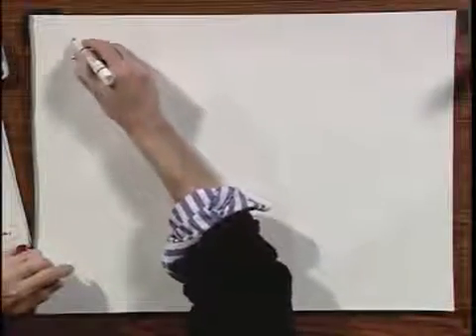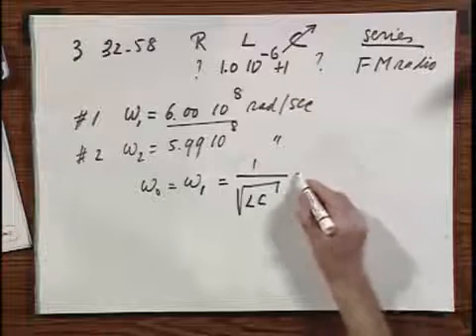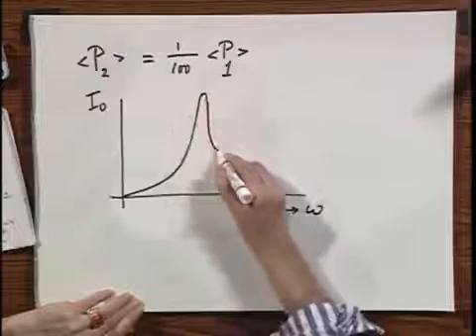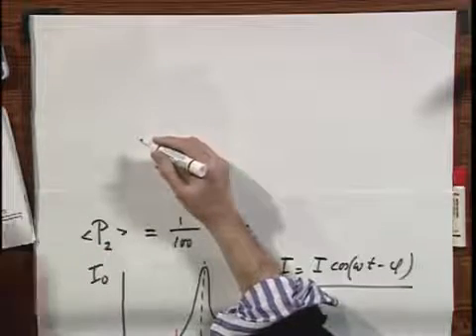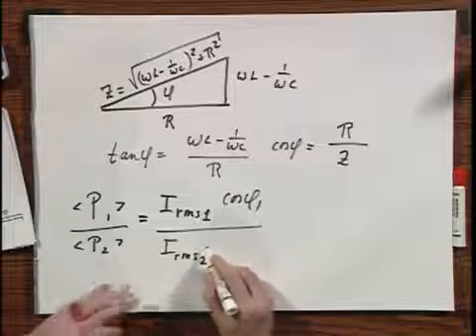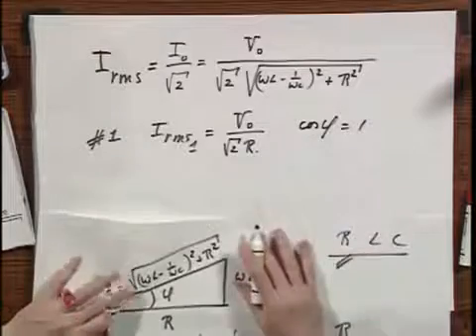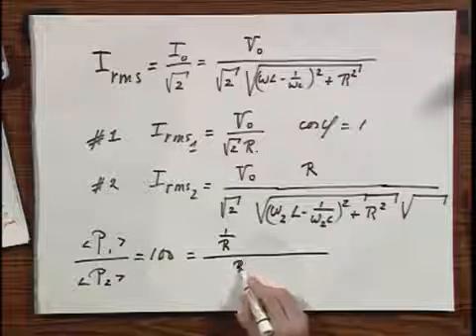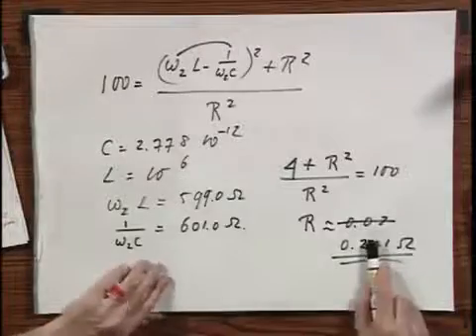8.02x - Module 10.03 - An RLC Circuit in Series - Power - Resonance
An RLC Circuit in Series - Power - Resonance - Impedance